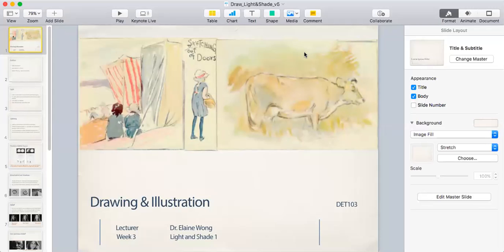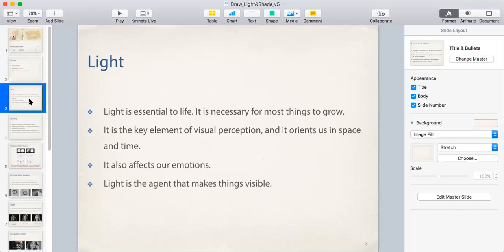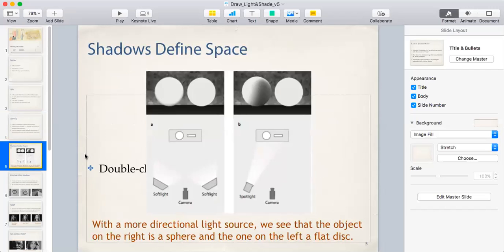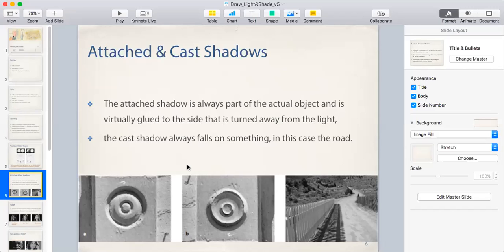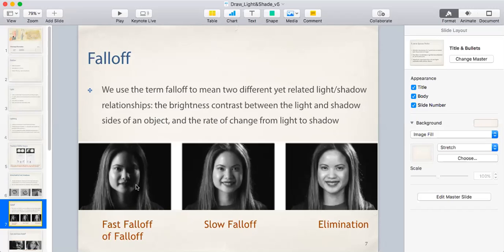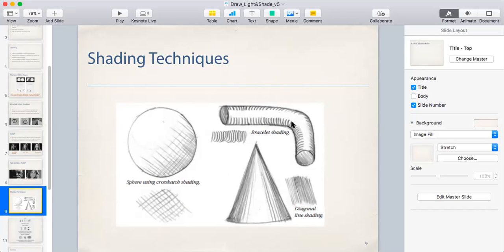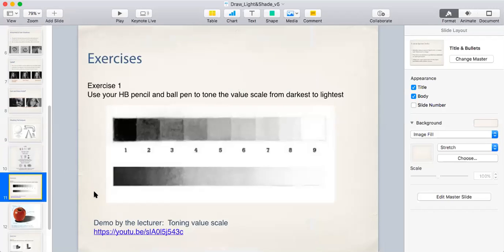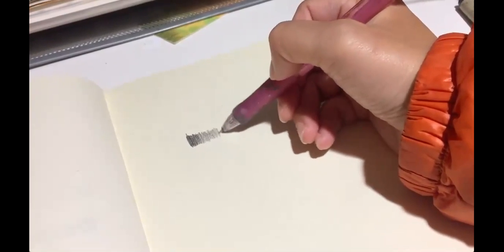Drawing & Illustration Lecture Sess1 (19Feb)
Light and shade lecture session 1